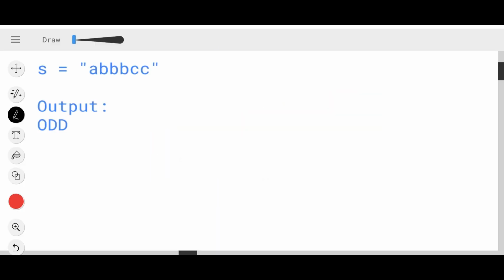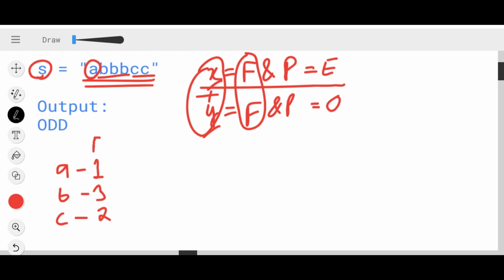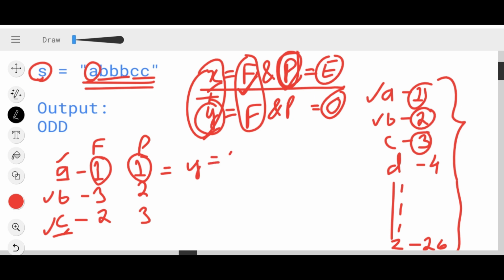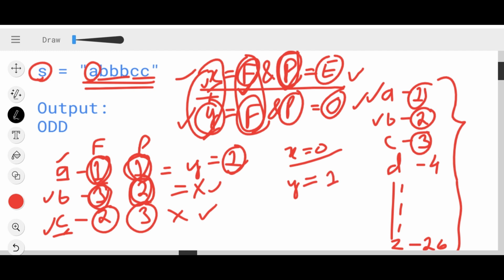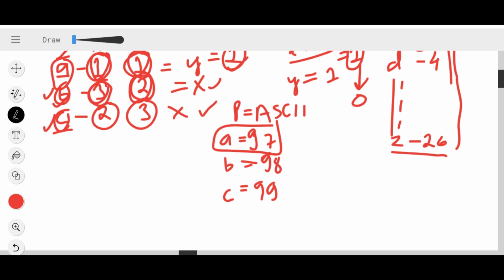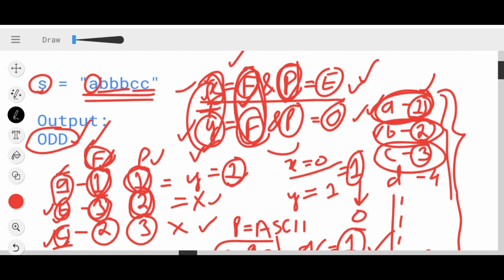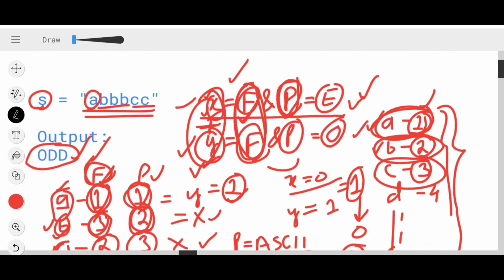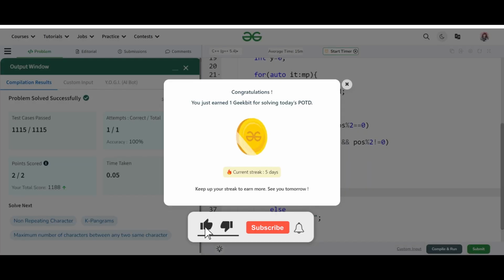Odd Even Problem - GFG POTD Solution in Just 10 Minutes!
This is GFG POTD (Problem of the day) Solution for the gfg problem - Odd Even Problem with detailed explanation video of the approach and the code.